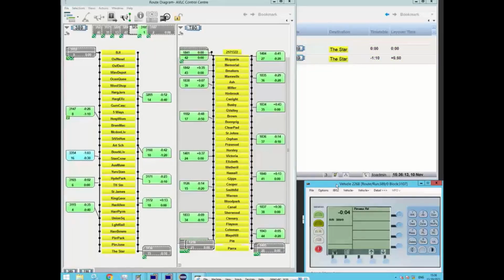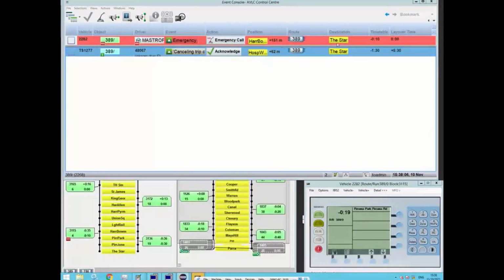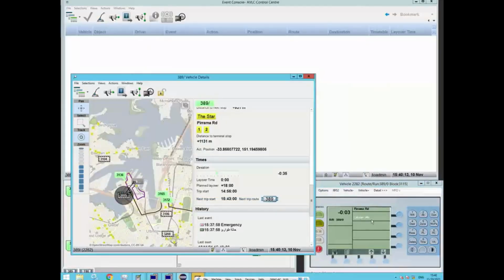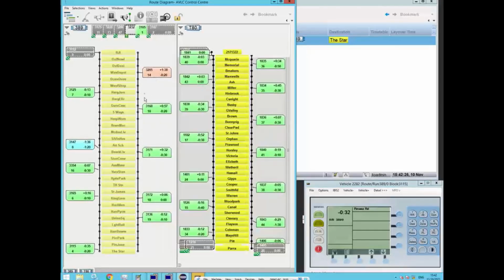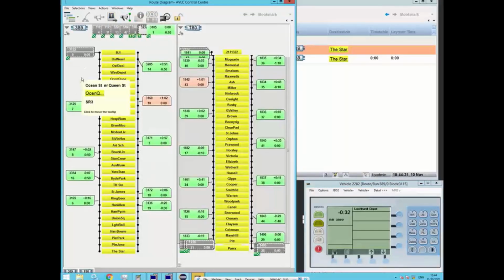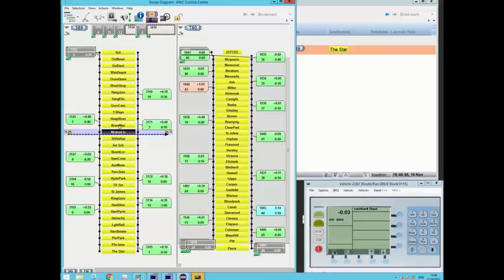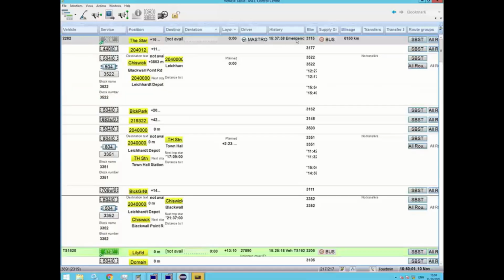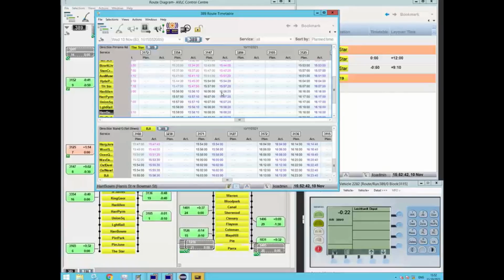Future of Public Transport - Trapeze's LIO ITS Explained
Discover how Trapeze’s LIO Intelligent Transport System (ITS) is transforming public transport management across the globe. Used by major transport authorities like those in London and Singapore, LIO is a commercial off-the-shelf control system that offers high configurability and seamless integration with multimodal networks. LIO ITS features Automatic Vehicle Location (AVL) for real-time vehicle tracking, connection protection to ensure smooth transitions and connections for passengers, and passenger information to provide up-to-date details on the go. Headway management maintains consistent intervals between vehicles, enhancing service reliability. Comprehensive monitoring integrates with on-vehicle and back-end solutions using open standards like SIRI, VDV, and ITxPT, providing a single view of fleet operations. The system also enhances safety and service with reliable communication channels for drivers and passengers, CCTV functions for security monitoring, and real-time schedule adjustments to improve punctuality and service.

LIO ITS is the technology centerpiece for some of the world’s largest public transport systems, helping transport authorities and operators manage complex networks efficiently. Whether dealing with multi-operator environments or franchising management, LIO ITS delivers the tools needed to enhance operational efficiency and passenger satisfaction. Discover how LIO ITS can optimize your public transport system by visiting our website or contacting us today.

Enhance your public transport operations with Trapeze’s LIO ITS and ensure a seamless, efficient, and safe travel experience for all passengers. Watch the video to see how LIO ITS can revolutionize your transport system.